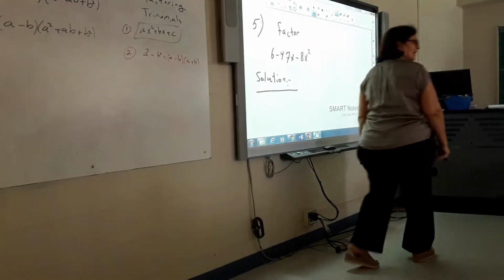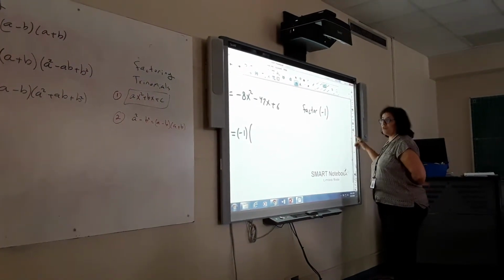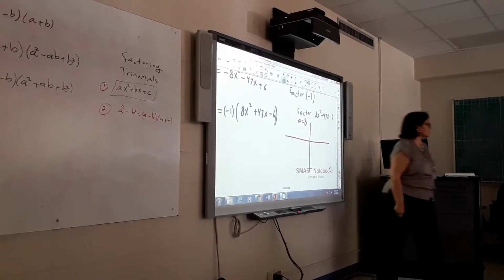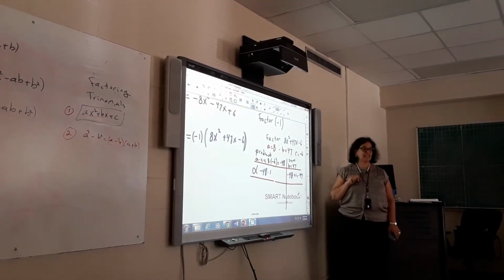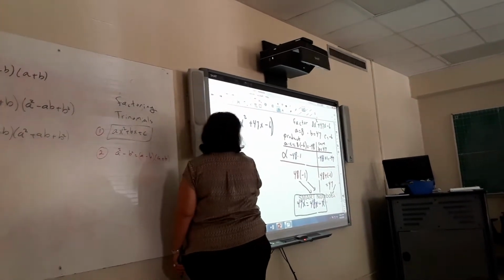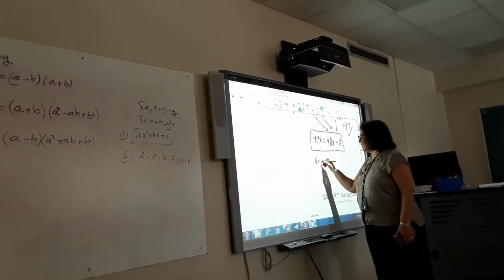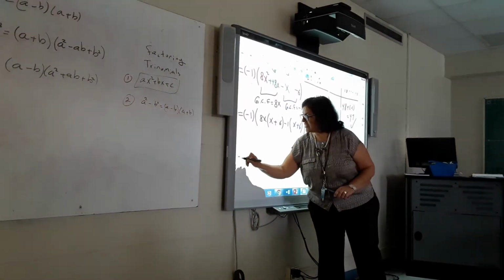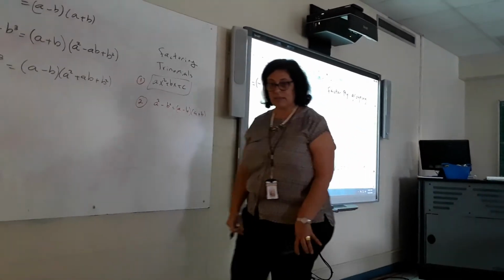Factoring trinomials part 2